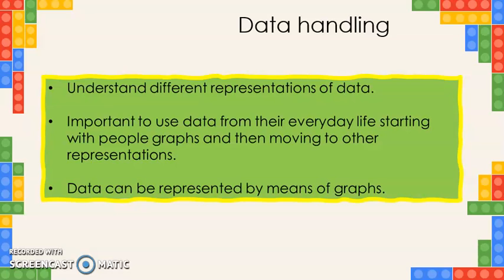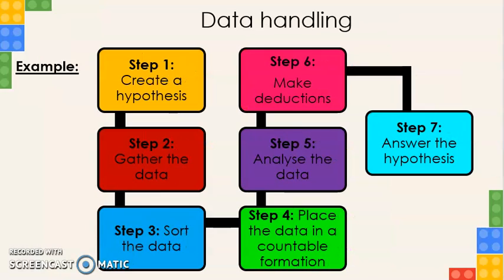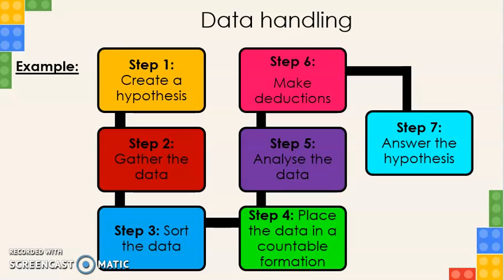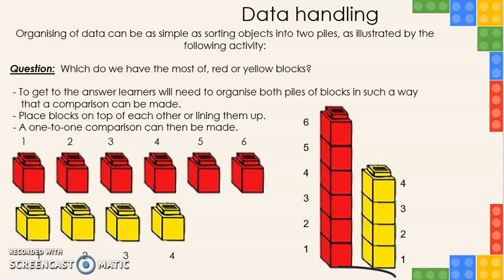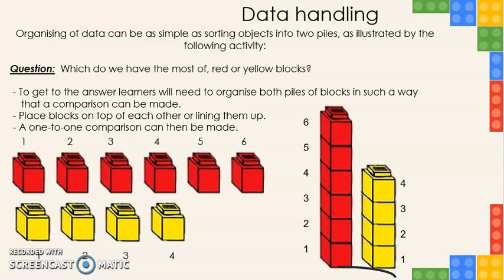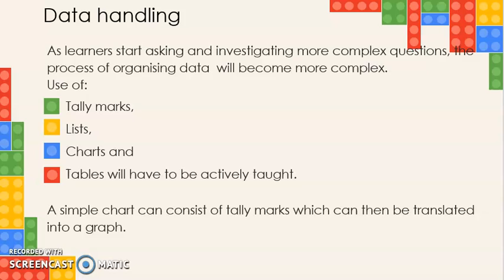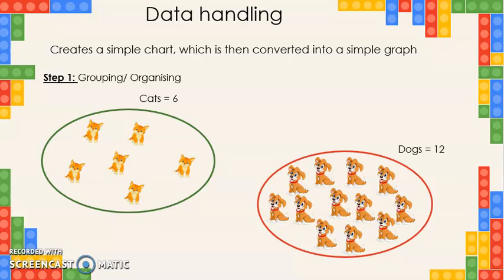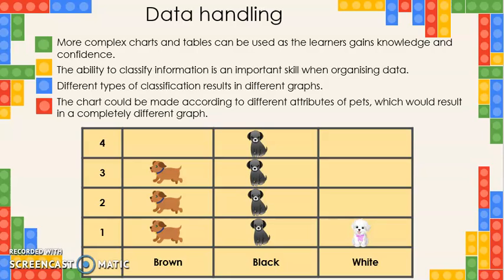Learning Unit 11 Recording 4